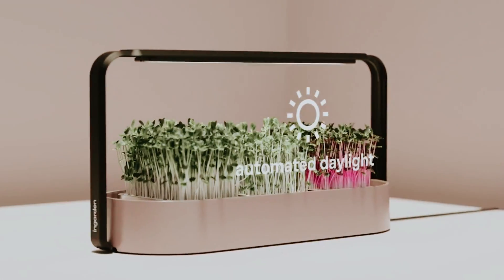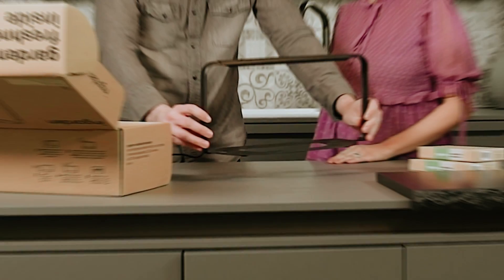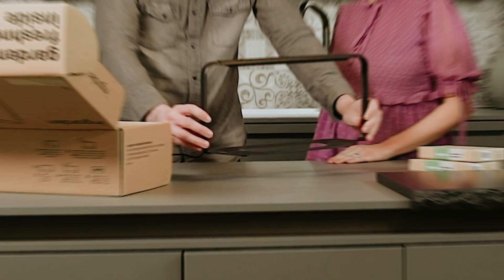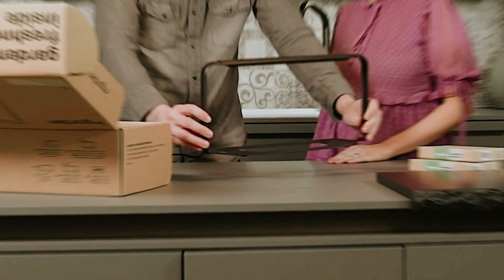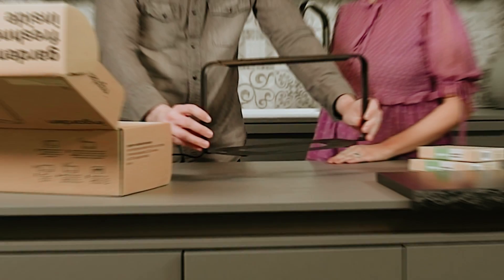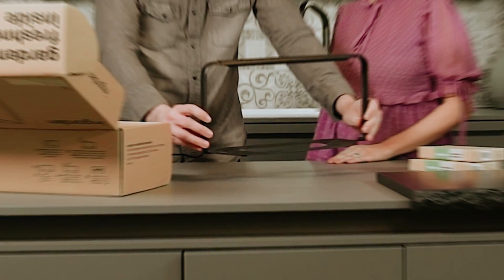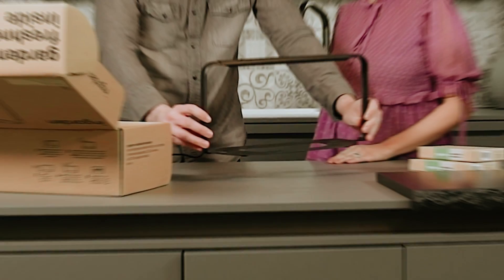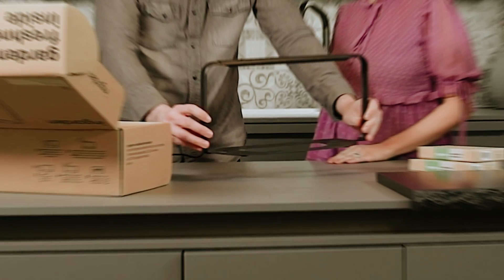Best Indoor Hydroponic Systems 2024 - (Which One Is The Best?)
➡ Links of the Best Indoor Hydroponic Systems we listed in this video.

1. AeroGarden Bounty Basic – Best Indoor Hydroponic System Overall

2. ingarden Superfood – Best Indoor Hydroponic System for Microgreens

3. Click & Grow Smart Garden 3 – Best Compact Indoor Hydroponic System

4. AeroGarden Harvest – Best Indoor Hydroponic System for Beginners

5. iDoo Hydroponics 8Pods – Best Budget Indoor Hydroponic System

In this video, we’ll explore the best indoor hydroponic systems that allow you to grow fresh produce year-round from the comfort of your home. The AeroGarden Bounty Basic stands out as the best overall, providing a comprehensive system for growing a variety of herbs, vegetables, and more. For microgreens enthusiasts, the ingarden Superfood is a perfect choice, designed specifically for superfood cultivation. The Click & Grow Smart Garden 3 is ideal for those with limited space, offering a compact solution that fits seamlessly into small kitchens or apartments. Beginners will love the AeroGarden Harvest, which is user-friendly and perfect for starting your indoor gardening journey. Lastly, the iDoo Hydroponics 8Pods system is the best budget-friendly option, delivering great functionality at an affordable price. Whether you’re growing herbs, veggies, or microgreens, these hydroponic systems are perfect for transforming any space into a thriving indoor garden.